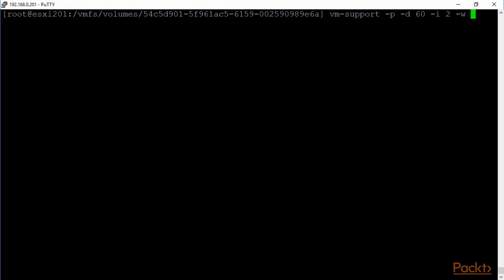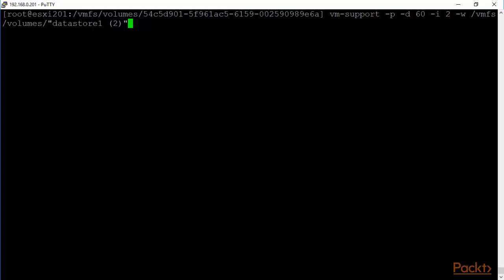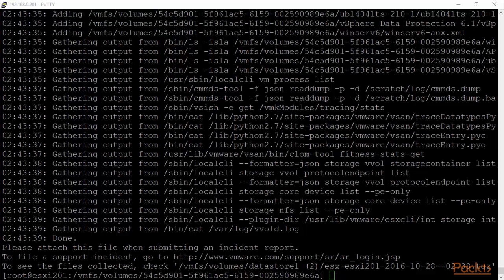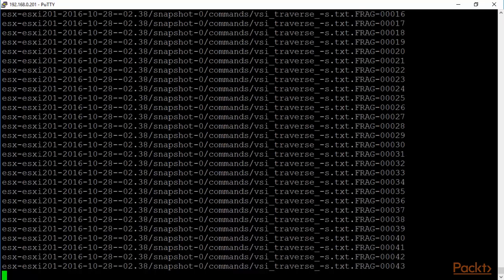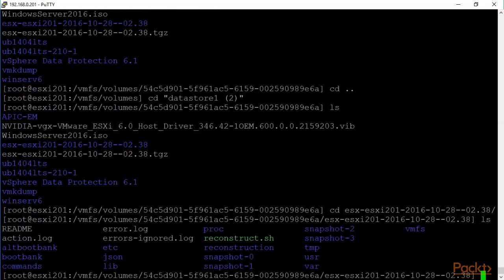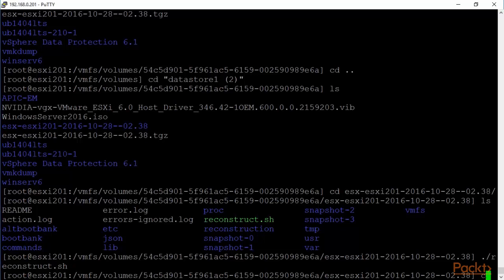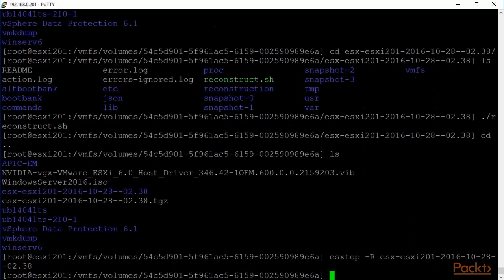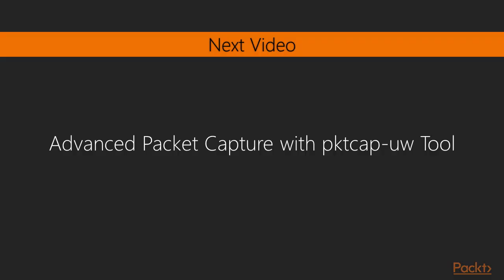Using the vm support Toll for esxtop Replay Mode